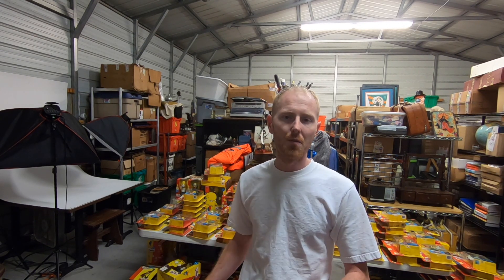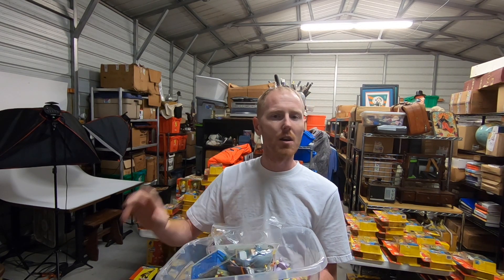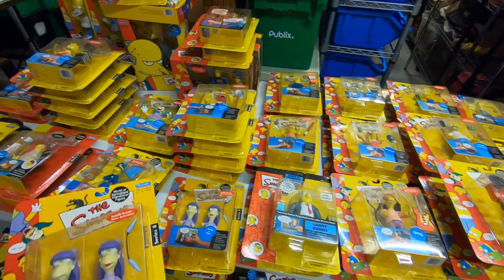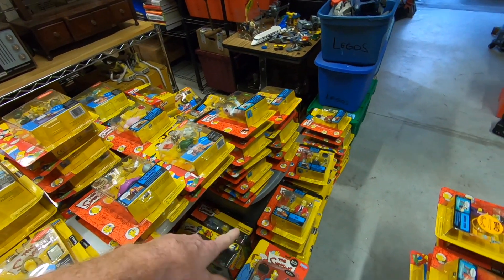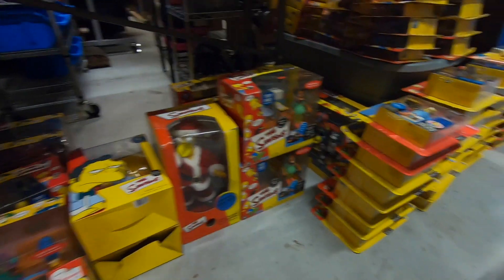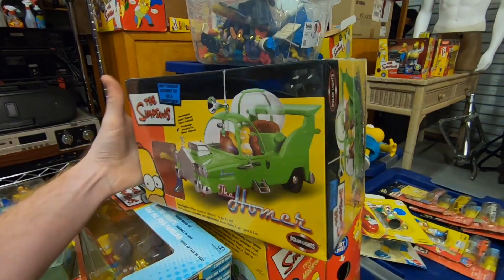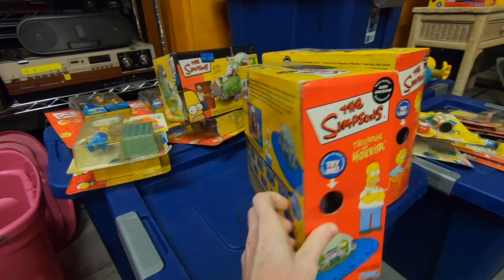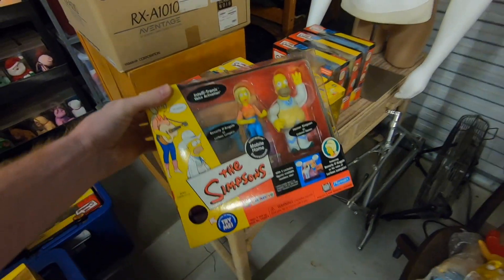Who Wants To Be A Successful Reseller In 2020 ? (Stop Replicating And Forge Your Own Path)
In todays video i give you a better look into the massive toy haul i just picked up and we discuss how to find deals like this with not work or real effort. Making money as a reseller can be hard if you make it hard, But those of us who understand it make things happen with ease.